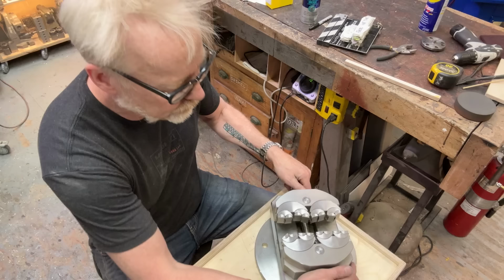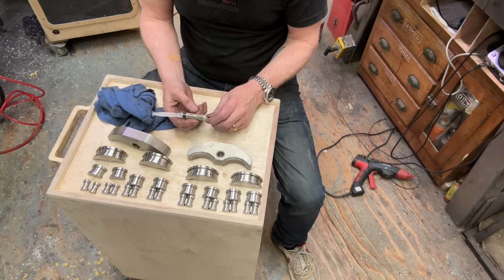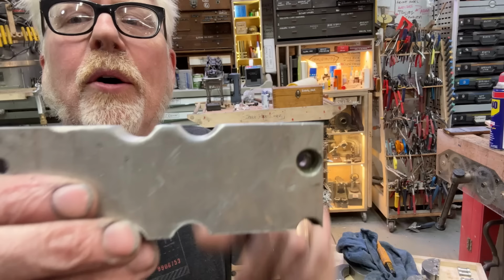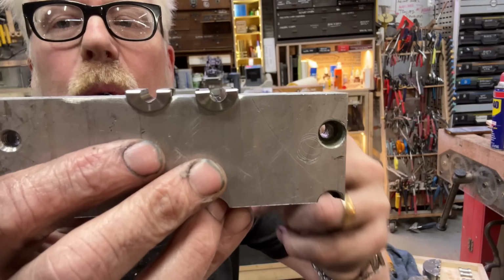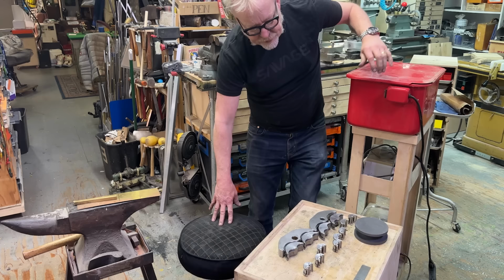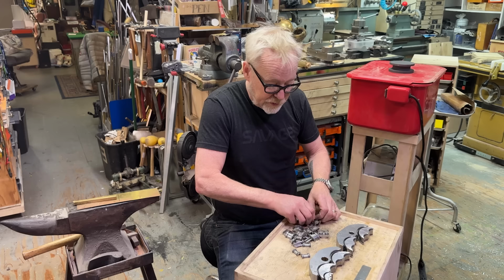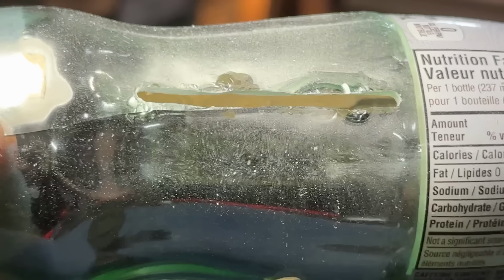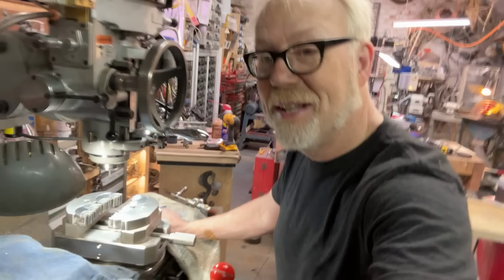Adam Savage’s Ingenious Fractal Vise Mod!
Adam tunes and modifies his fractal vise to improve its already impressive gripping powers! If you've ever wondered how these marvels of clamping worked, today is the perfect day to find out as Adam has to fully disassemble this vise to smooth out the movements of its individual semi-circles. But Adam goes further in adding even more granular teeth to those half moons, making it possible for the vise to comfortably grab ahold of a glass soda bottle!